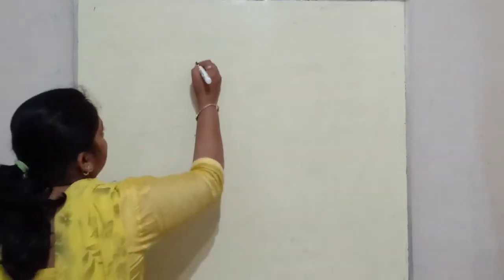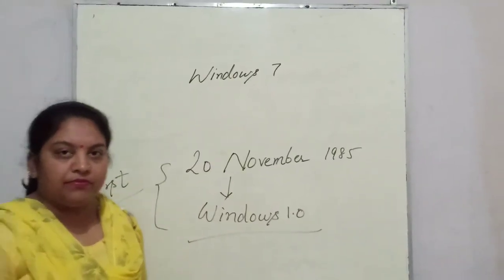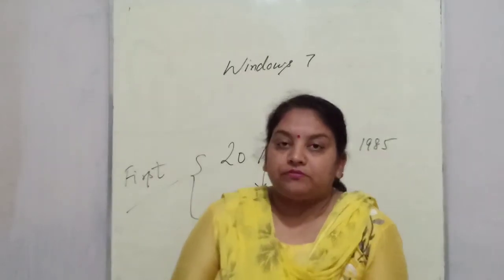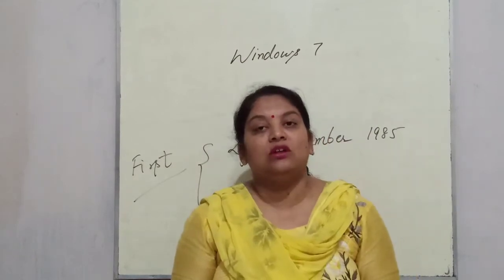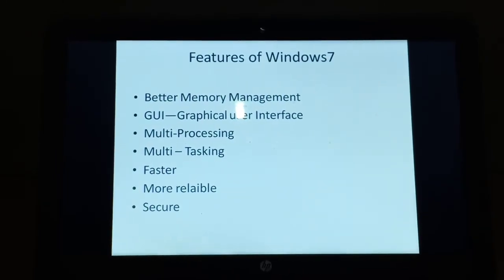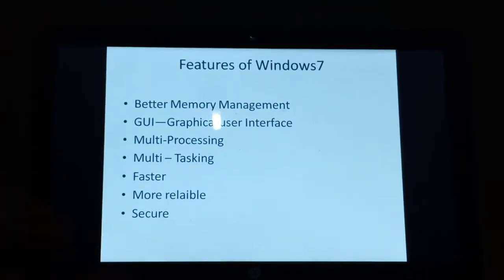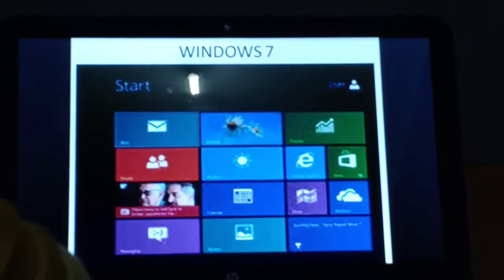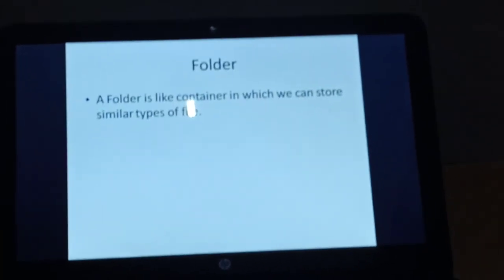Windows 7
Explanation